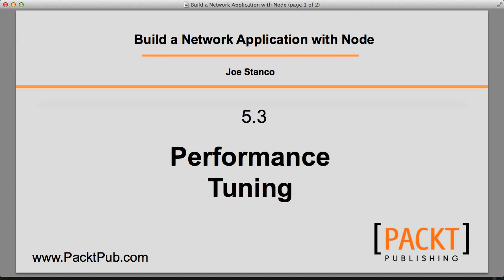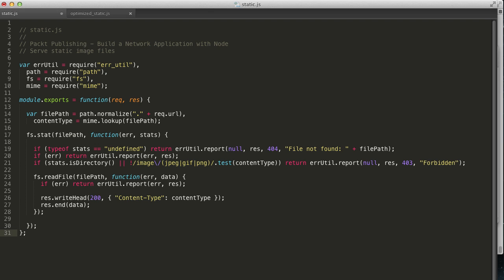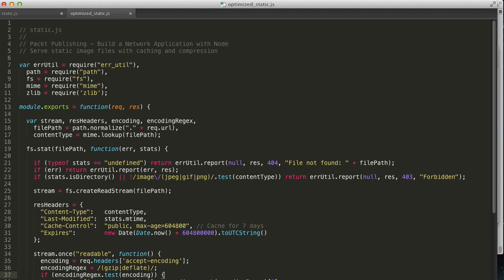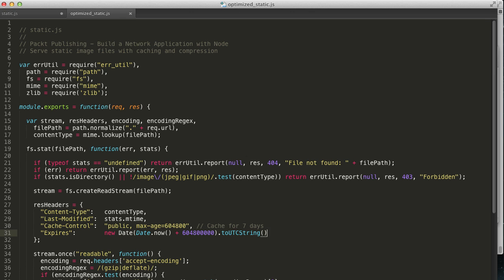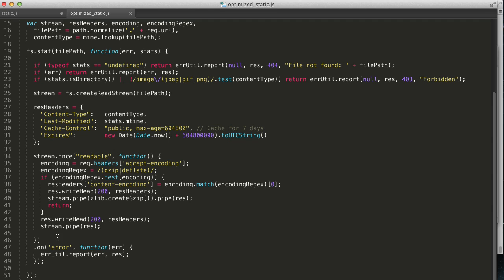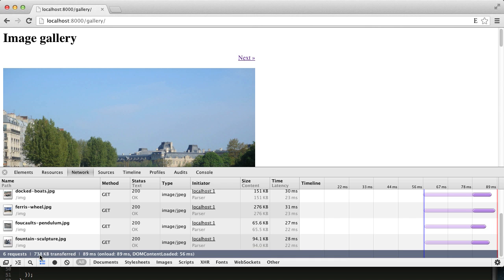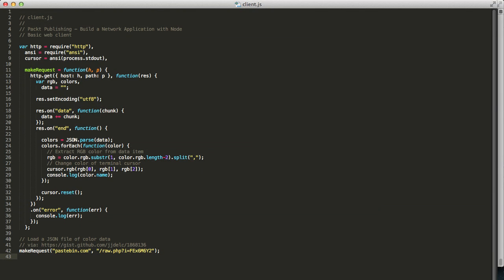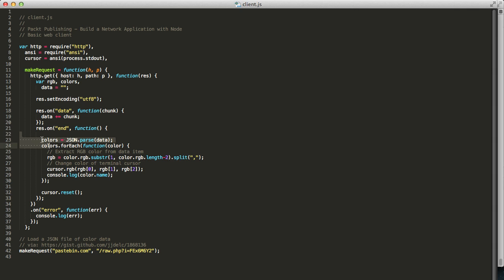Build a Network Application with Node Tutorial: Performance Tuning | packtpub.com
How to optimize a static server.

Node is fast, but best practices can help minimize requests to the server and reduce data payload to the client. This video covers caching and compression to improve performance, managing back-pressure when a slow client gets overwhelmed by a fast readable-stream, and building an HTTP client.

part of Build a Network Application with Node.